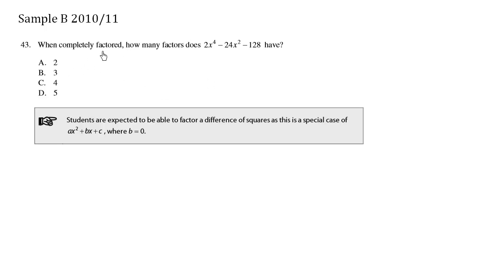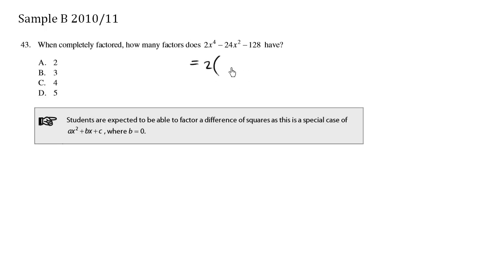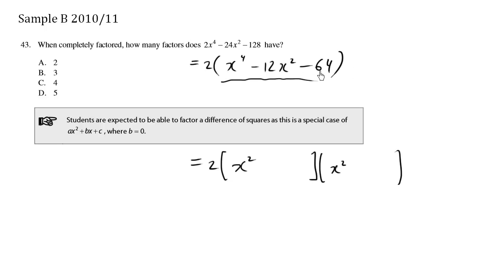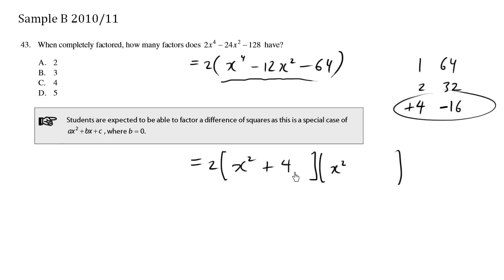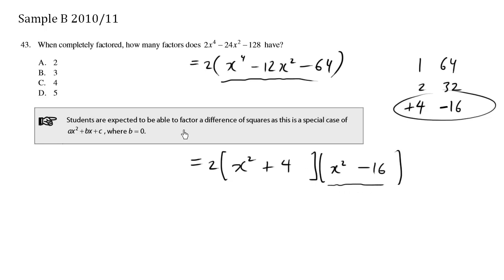BC Math 10 Provincial Sample B - Question 43